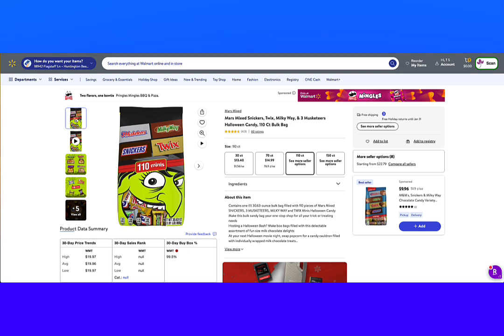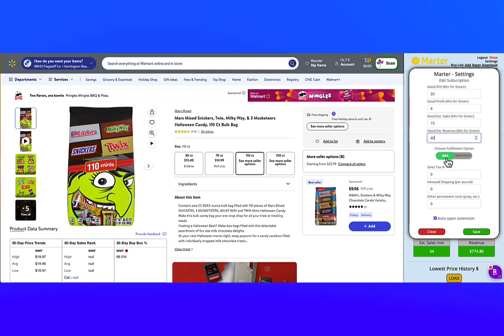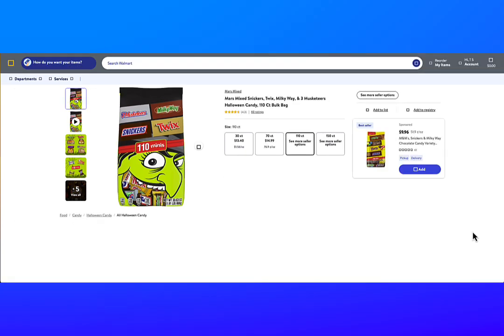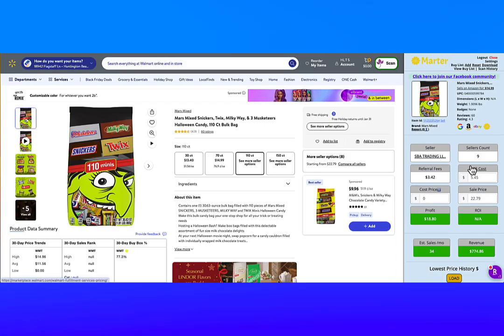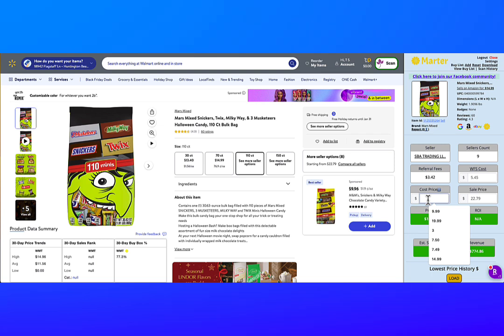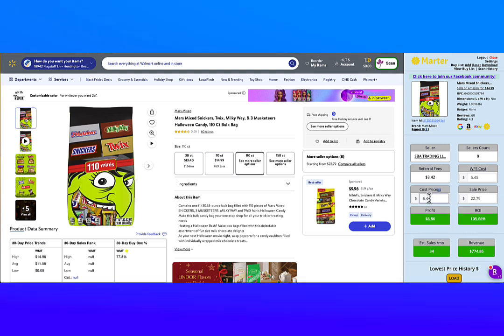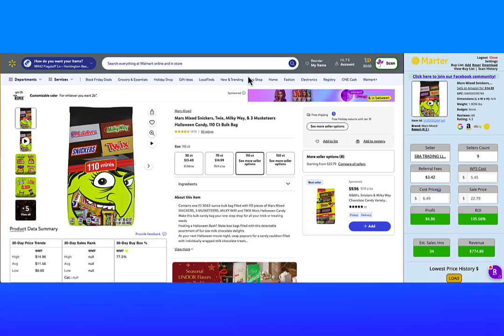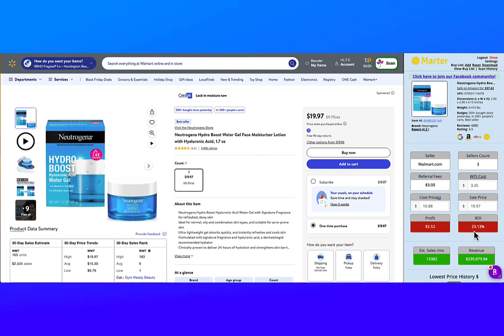Marter: Introduction to Marter - Video 1